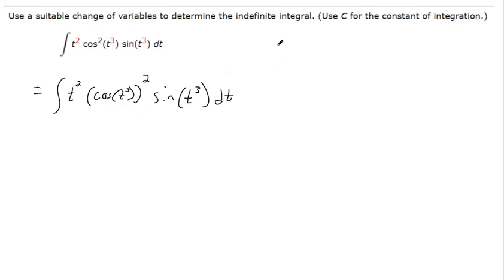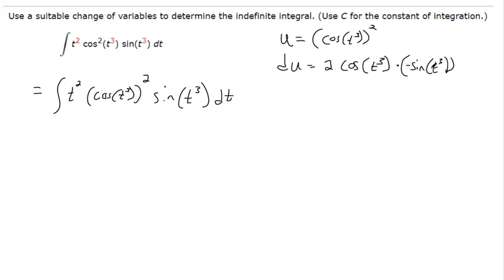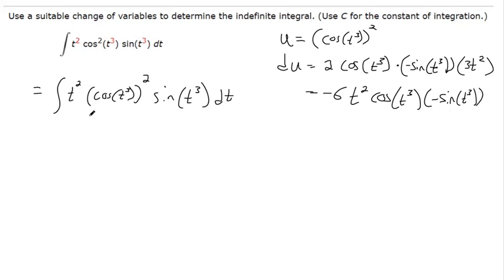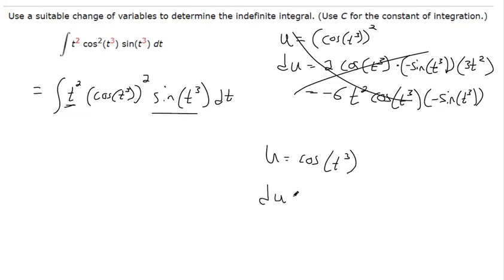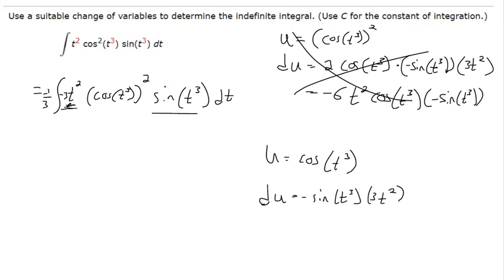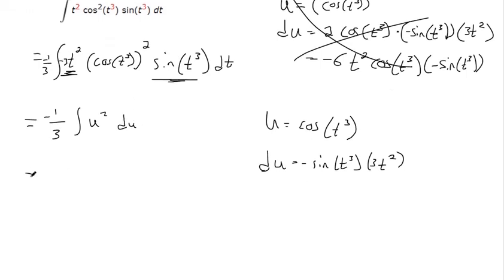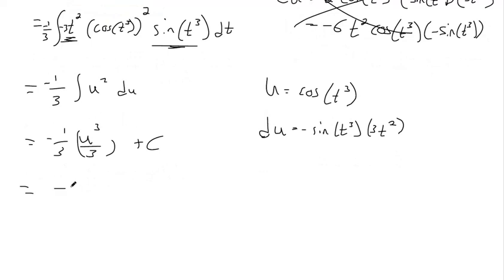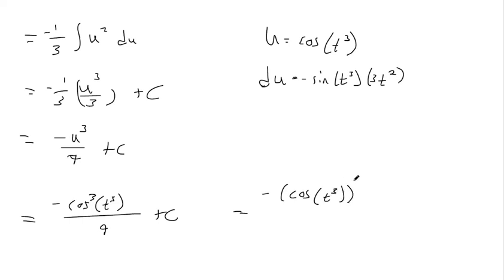Integration Using U Substitution and Trig